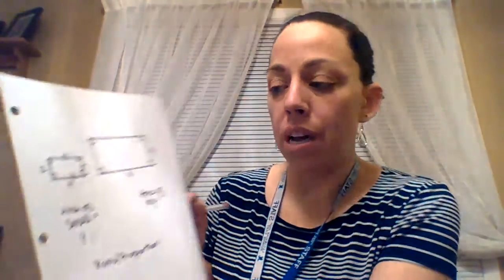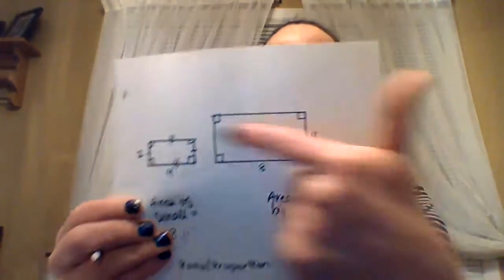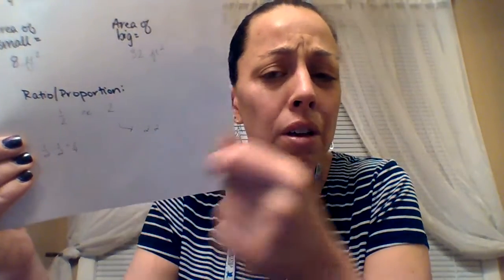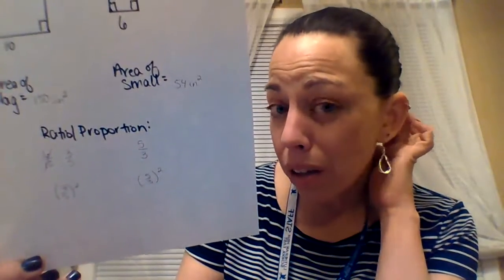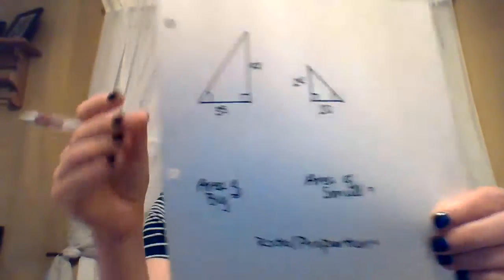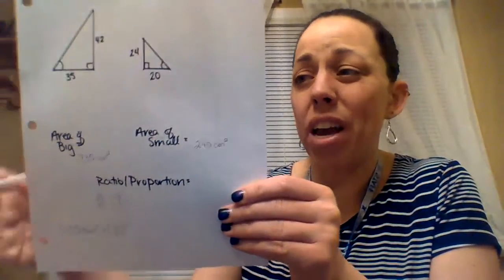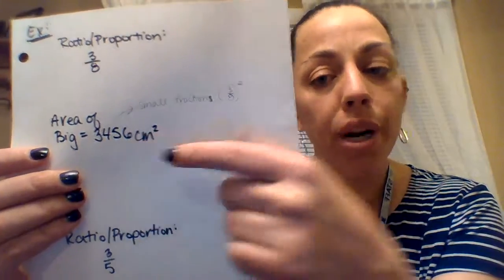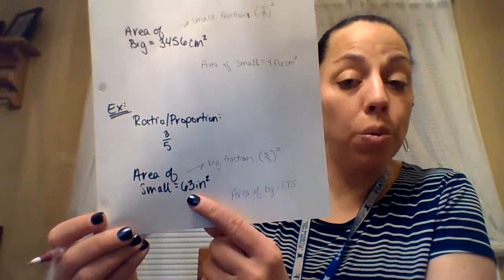Geometry March 26, Proportions with Area